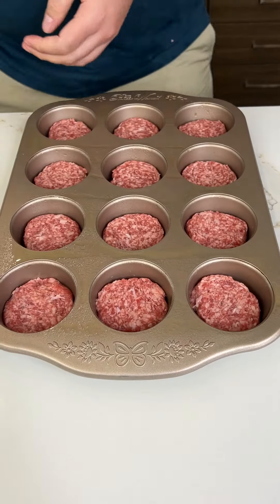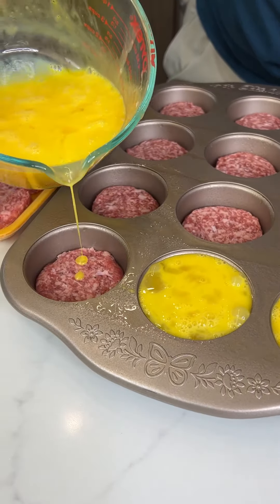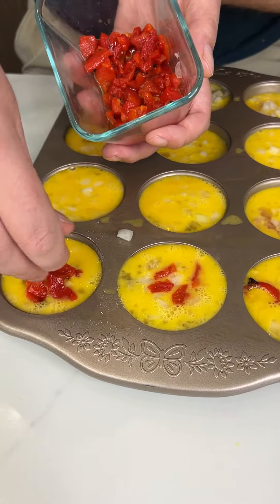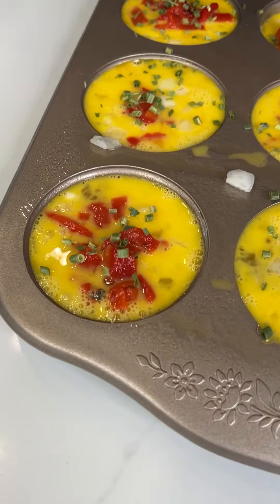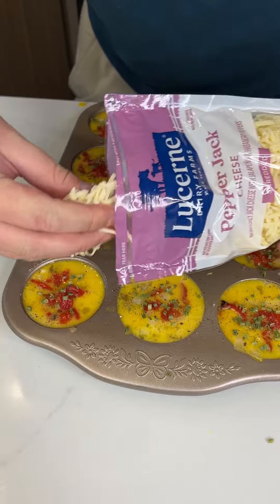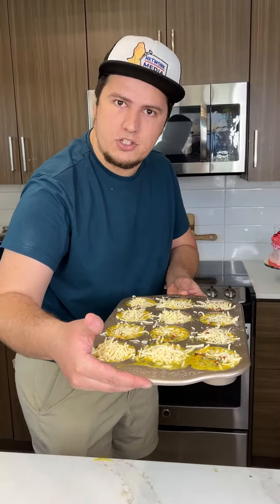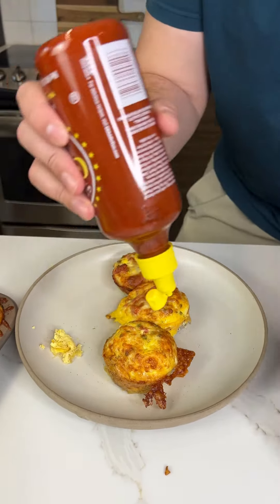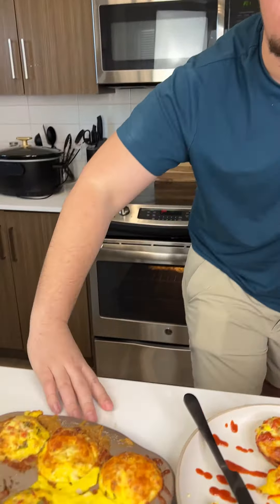How to Make all in one muffin pan breakfast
This video was produced by Network Media LLC and Danny N’s Kitchen